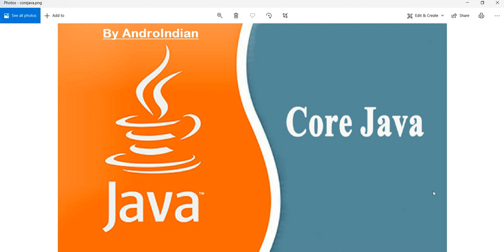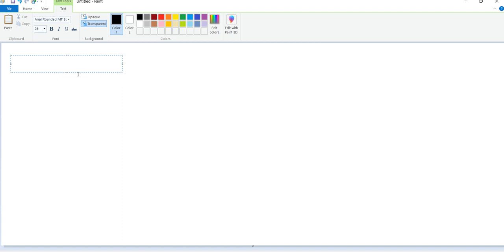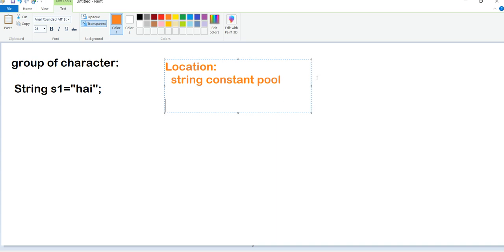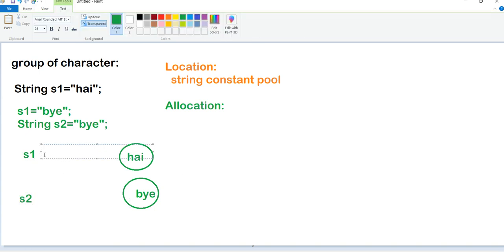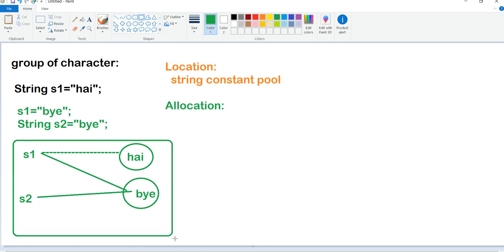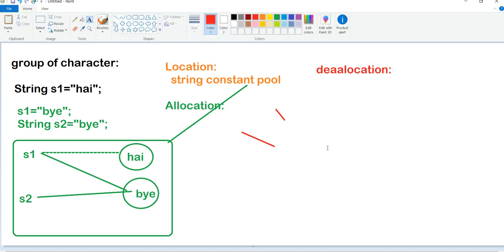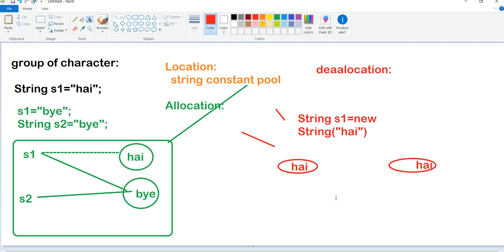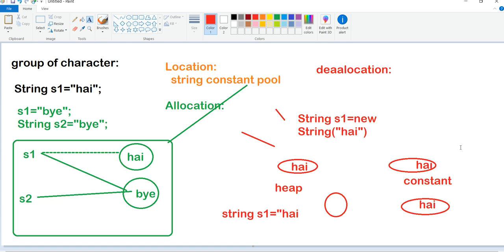Core Java 40) String object created by specifying a group of characters | Java Tutorials|AndroIndian